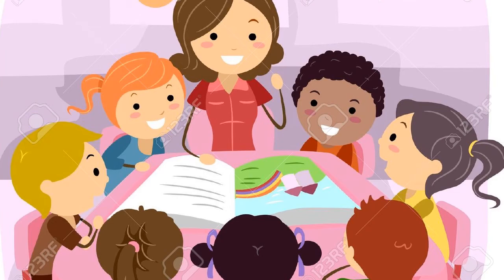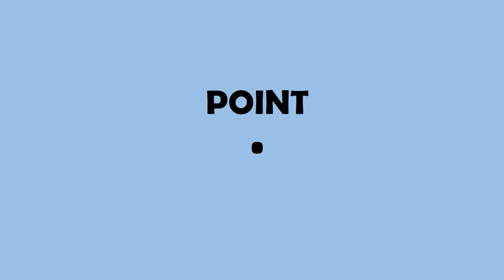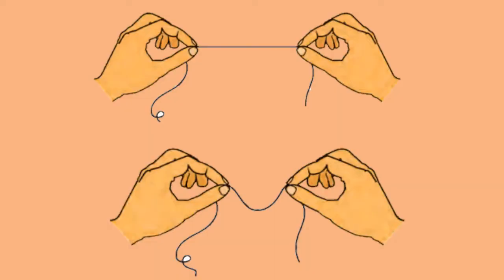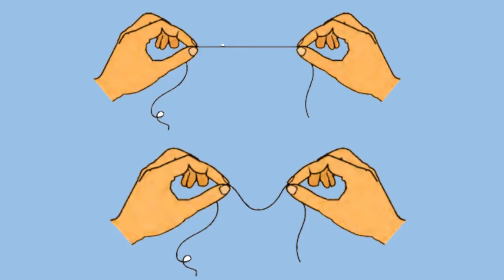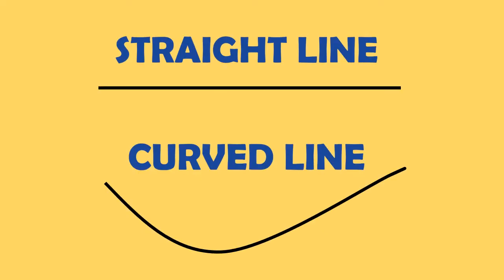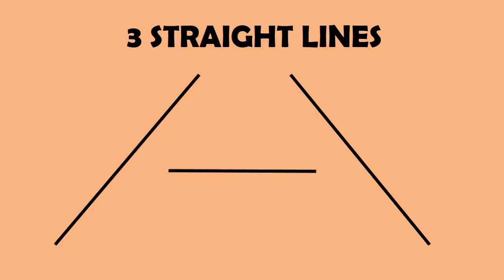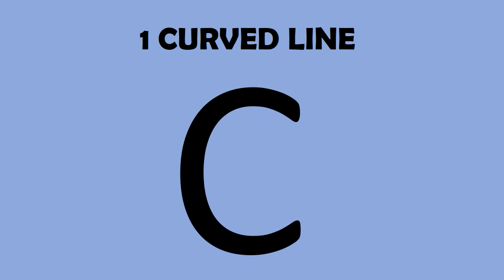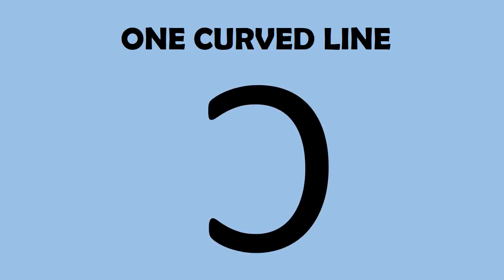Maths - Straight and curved lines